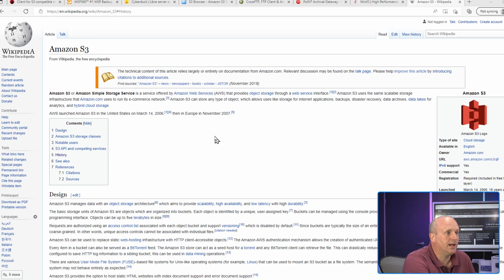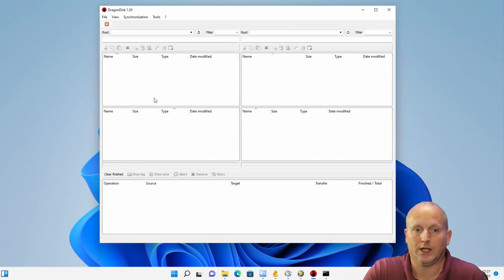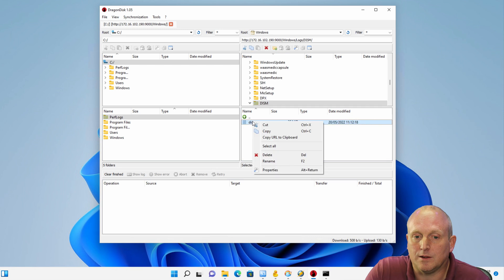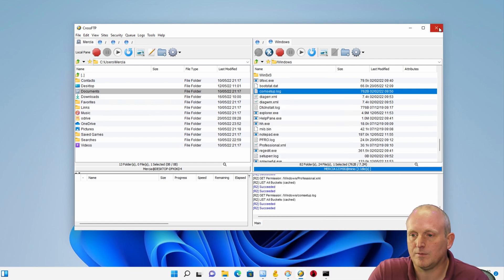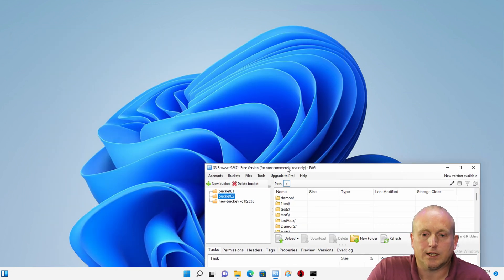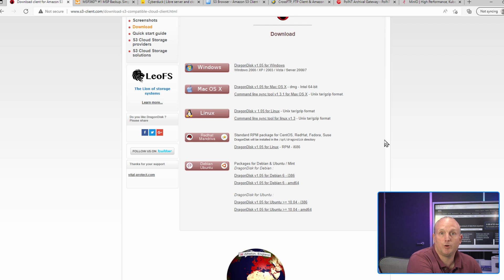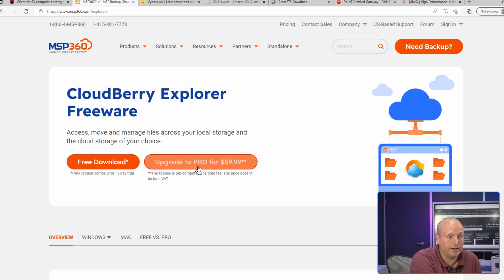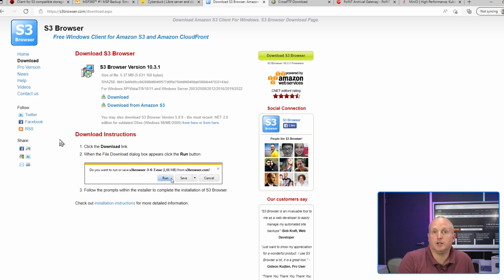5 Explorer GUI’s for S3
We take a brief look at 5 different Explorer style GUI's to access and manage S3 storage.

0:00  Intro
0:33 About S3
0:54 Object stores used
1:30 DragonDisk GUI
2:25 CrossFTP GUI
2:47 CloudBerry Explorer GUI
3:08 CyberDuck GUI
3:30 S3 Browser GUI
4:00 DragonDisk Website
4:20 Crossftp Website
4:44 Cloudberry Explorer Website
5:10 Cyberduck Website
5:25 S3 Browser Website